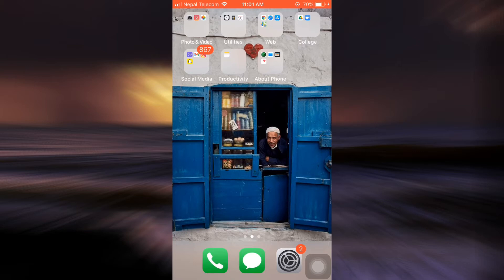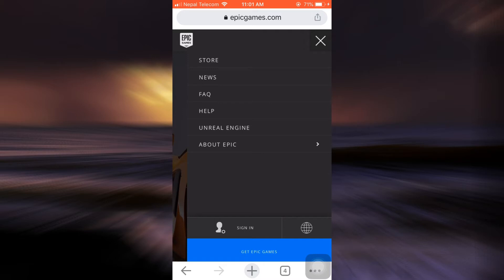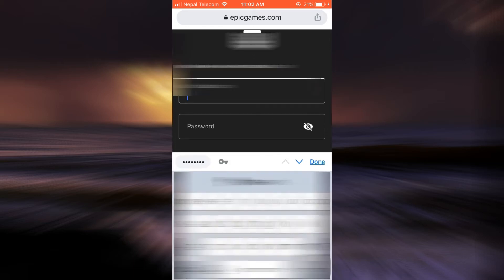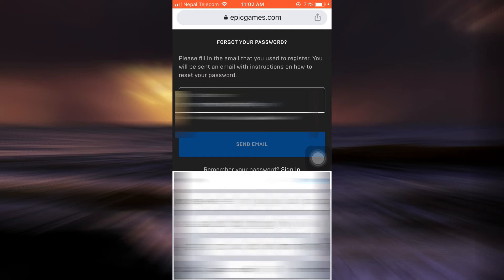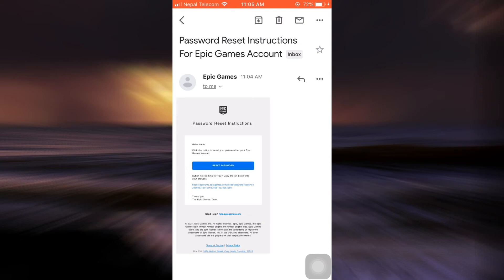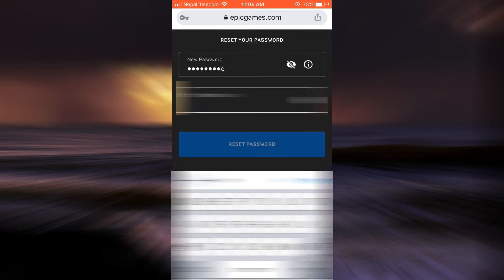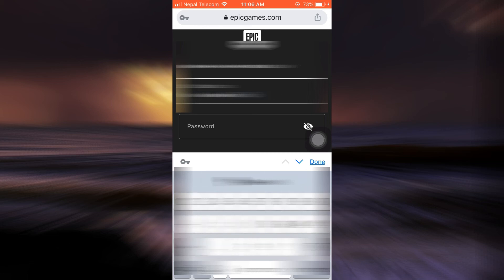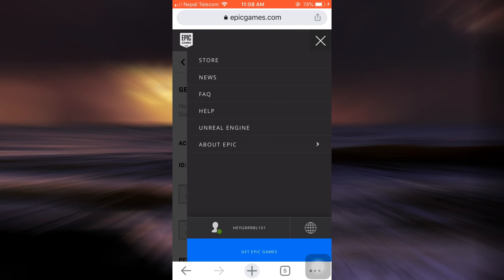How to Recover your Epic Games Account | 2021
Have you been wondering on how you could recover your Epic Games account? This video guides you in easy step by step process on how you could recover your Epic Games account.

Follow these simple steps:

2Tap on the three lined icon on the top right corner.
3.Tap on Sign In.
4.Choose the option that you want to Sign In.
5.Type in your Email and tap on Forgot Your Password.
6.Type in your Email again and tap on send Email.
7.Check your Gmail for a message sent by Epic Games and change your password to a new one.
8.And you're all done.